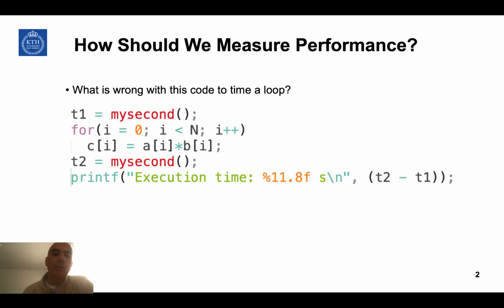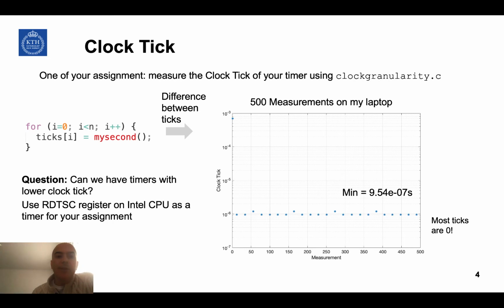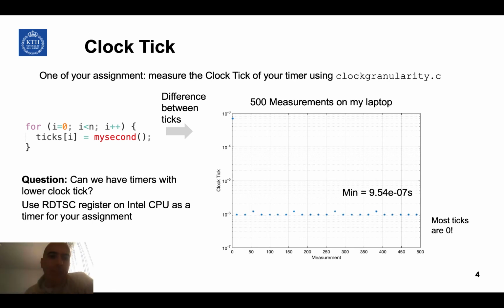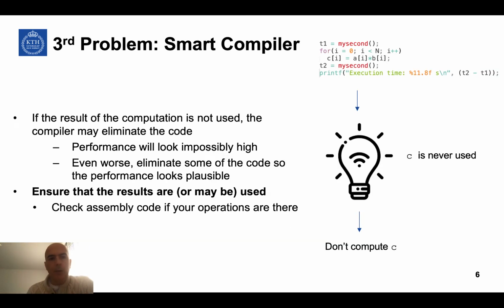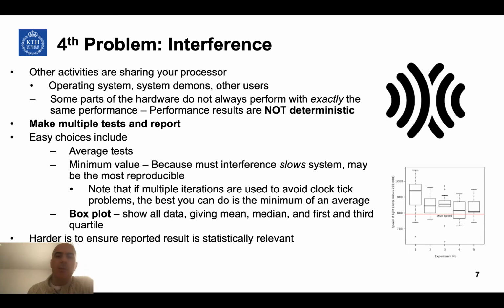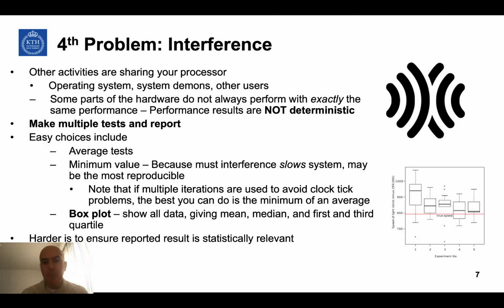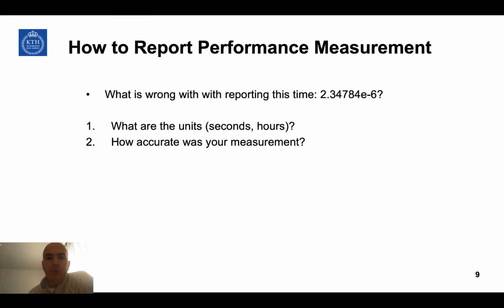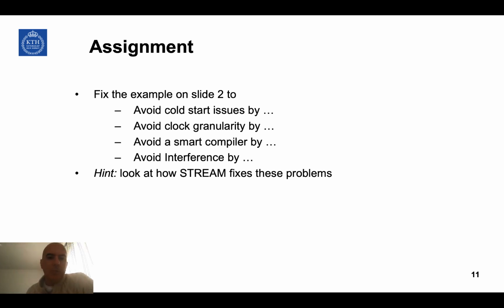1.4 DD2356 - Measuring Performance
Clock Granularity, Cold Start, Interference, Performance Measuring